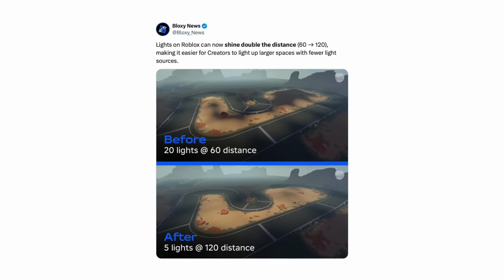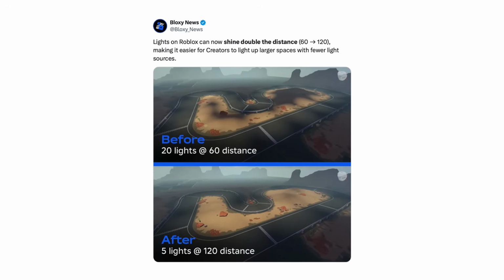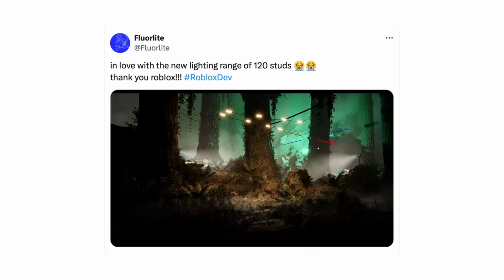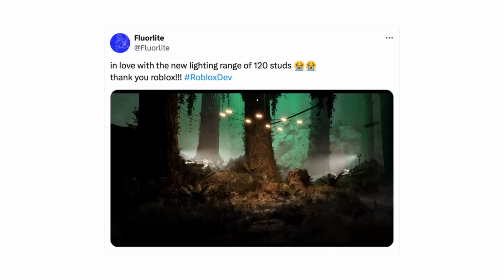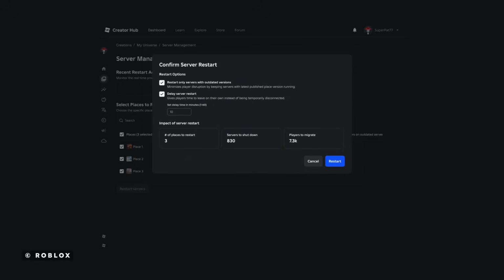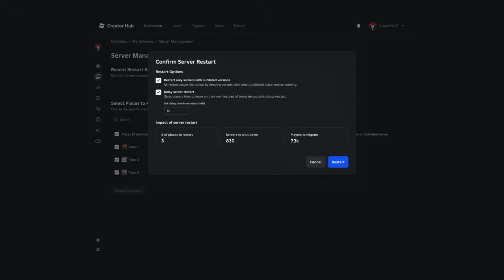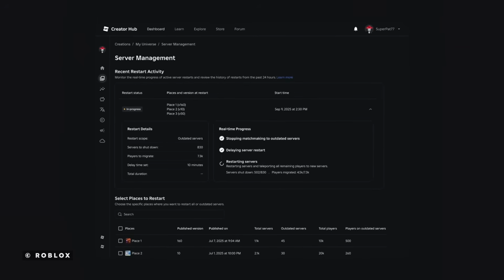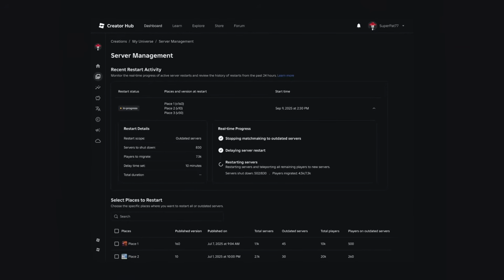We need to talk about Roblox's AI NPCs — Beyond The Blox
This week we're diving into Roblox's new AI text generation for NPCs, voice chat finally hitting PlayStation, improved lighting ranges, and a bunch of quality-of-life updates for developers.

Chapters:
(00:00) Intro
(00:57) AI on Roblox - Text Generation Beta
(15:22) Lighting - Extended Range
(19:52) Ad break 1
(20:56) User Interface - UI Stroke Improvements
(28:54) Voice Chat - Arriving on Consoles
(33:53) Roblox Trivia
(35:47) Ad break 2
(36:32) Creator Hub - Improved Server Management
(47:24) Outro

Episode 1

Sources:
- AI Text Generation Beta Expansion

Beyond The Blox is produced by Seb Jensen for Last Level Studios.